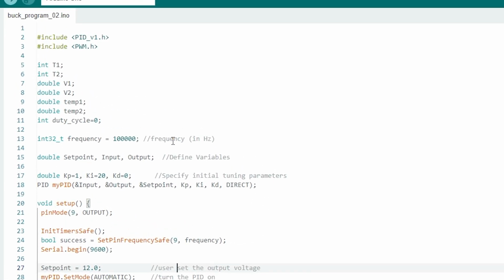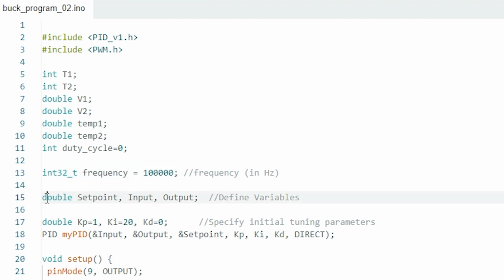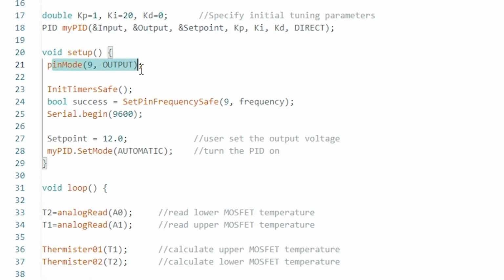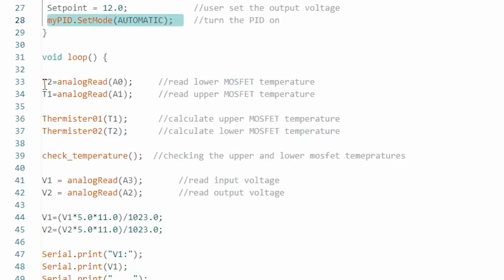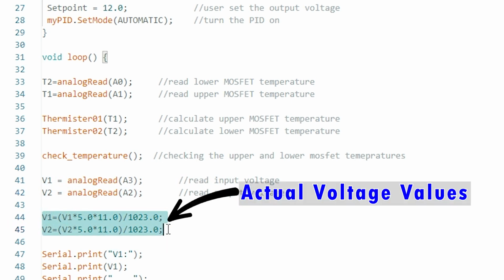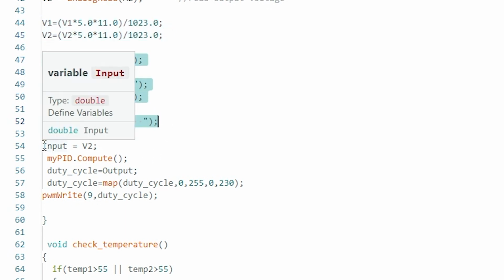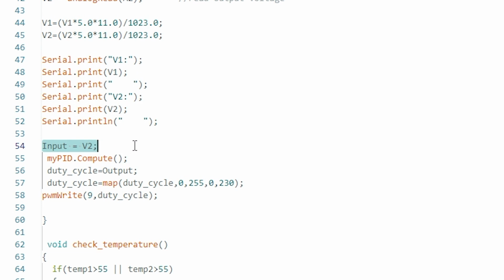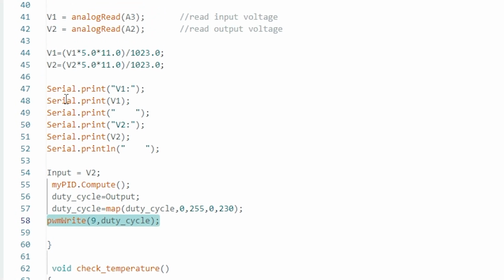Buck Converter Module for PID Control Using Arduino - (Part-03)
Welcome to Fambi Tech !
Whatsapp Contact (Only Message) : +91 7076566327
(India)